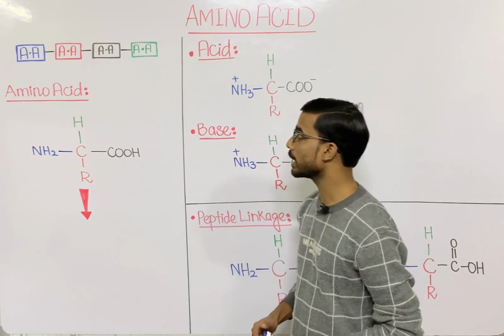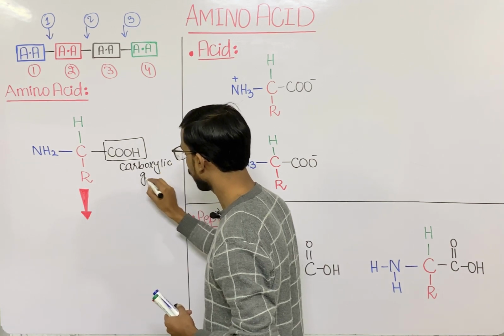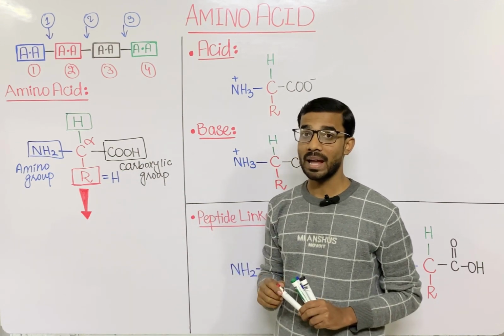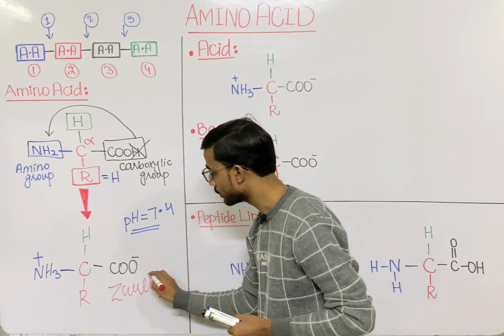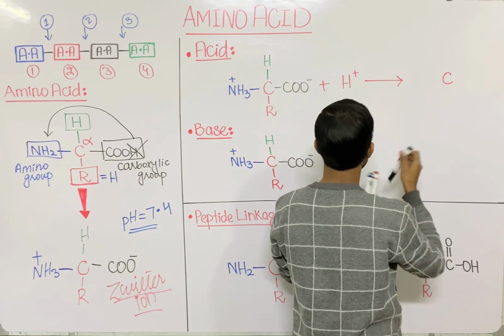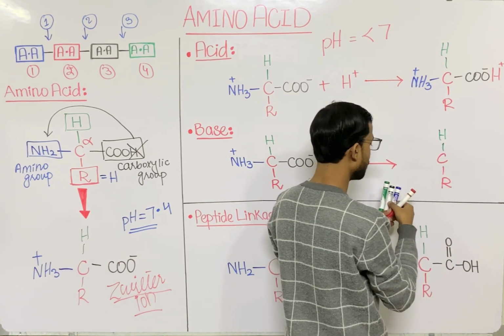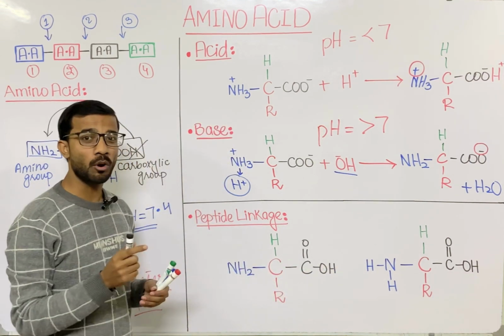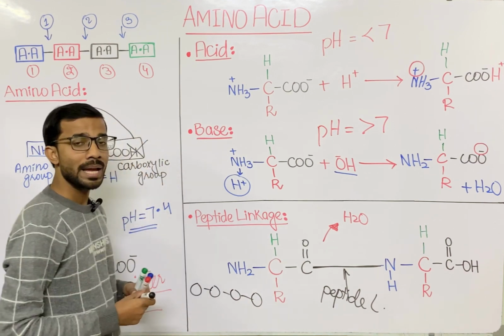Introduction of Amino Acids | Zwitter ion | Peptide bond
Amino acids are the building blocks of proteins, essential for various biological functions. There are 20 standard amino acids, each with a unique side chain, and they combine in different sequences to form proteins.

A zwitterion is a molecule that contains both positive and negative charges, but overall, it has a neutral charge. In the context of amino acids, the term often refers to their dipolar nature when existing in a solution, where the amino group is protonated (positive charge) and the carboxyl group is deprotonated (negative charge).

A peptide linkage, also known as a peptide bond, forms between the carboxyl group of one amino acid and the amino group of another during protein synthesis. This covalent bond results from a condensation reaction, releasing water and connecting the amino acids in a polypeptide chain.